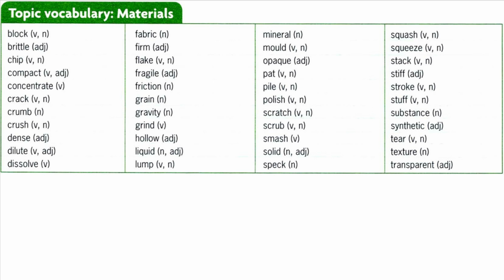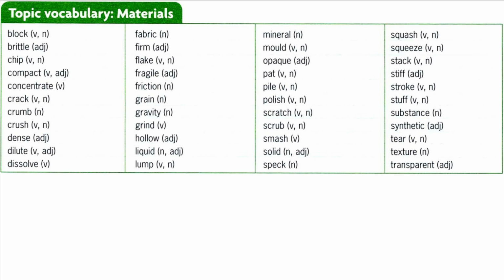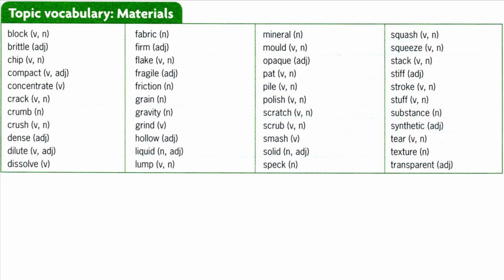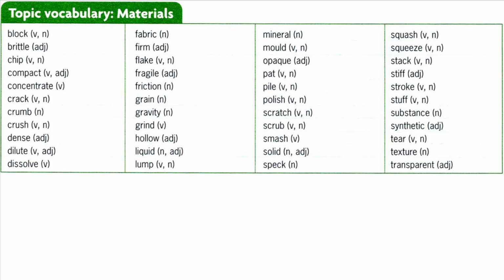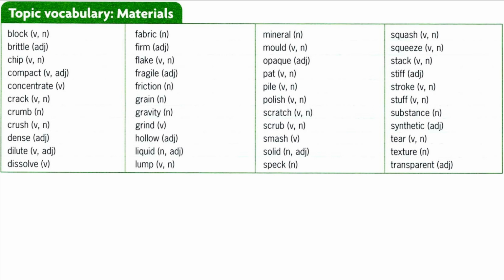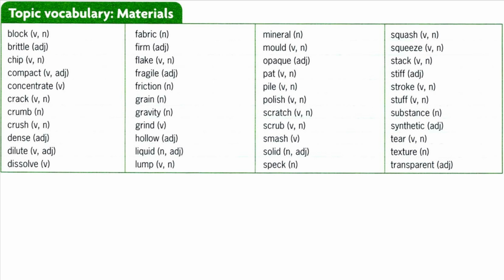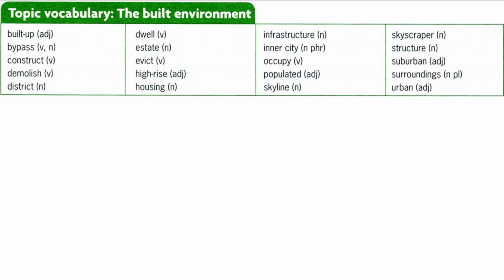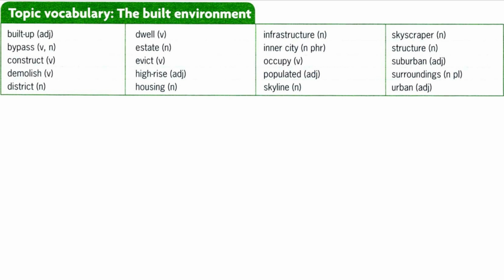Unit 16 Materials and the built environment